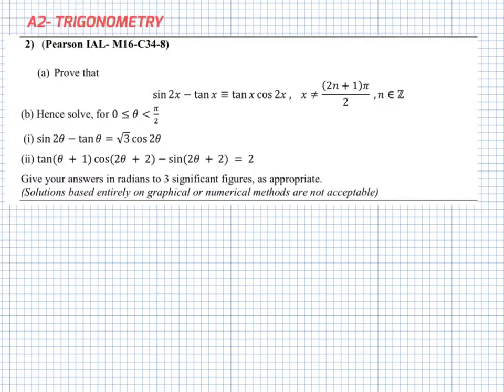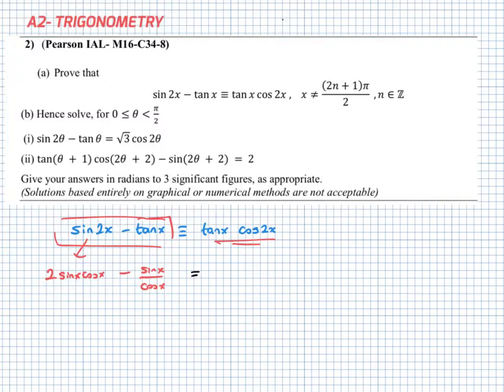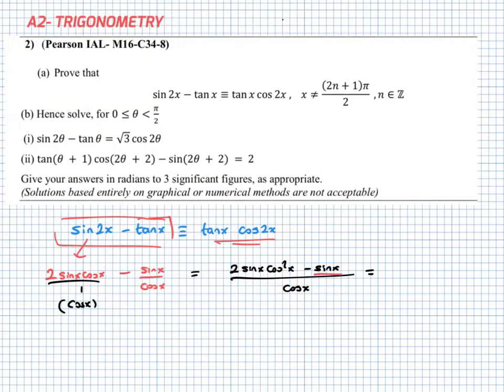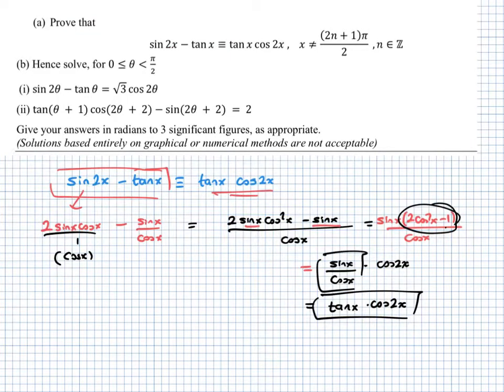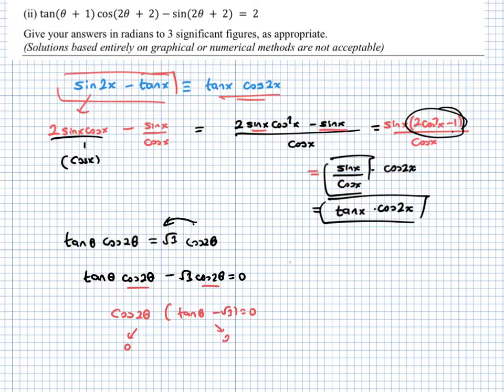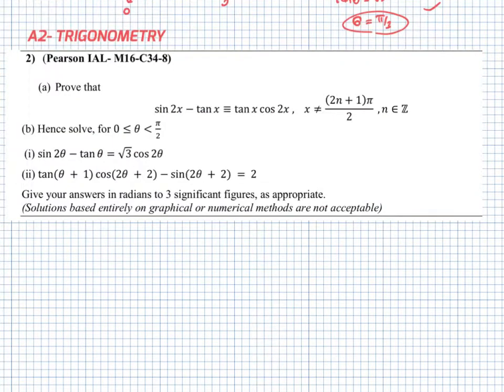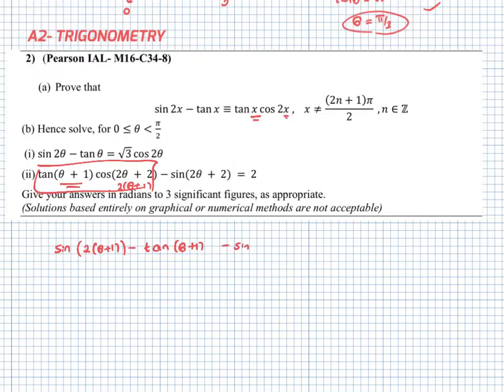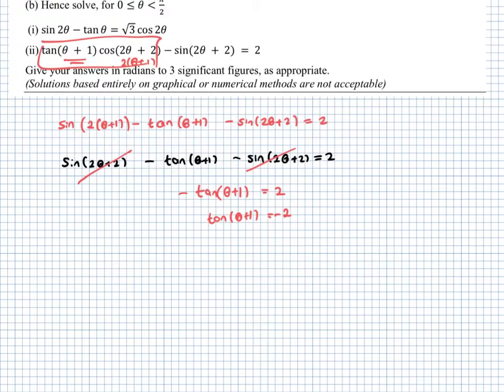A2-Trigonometry q2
May 2016 c34